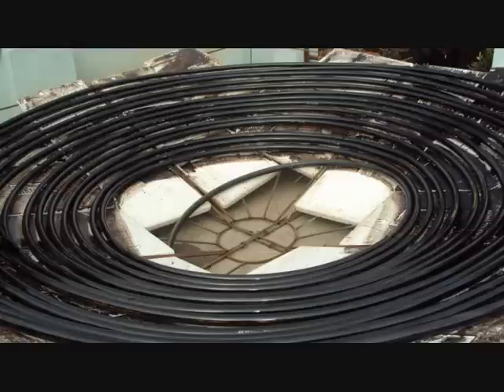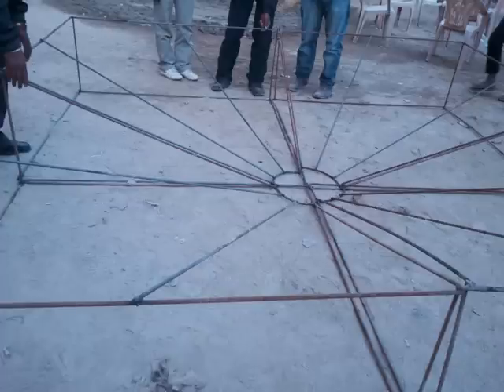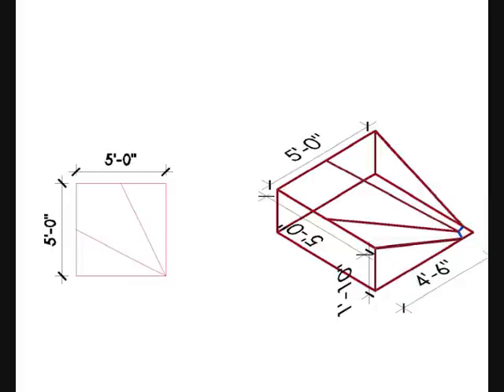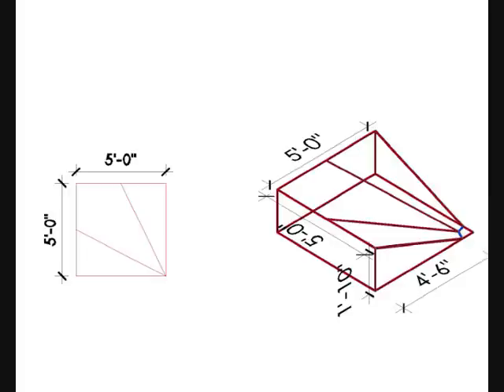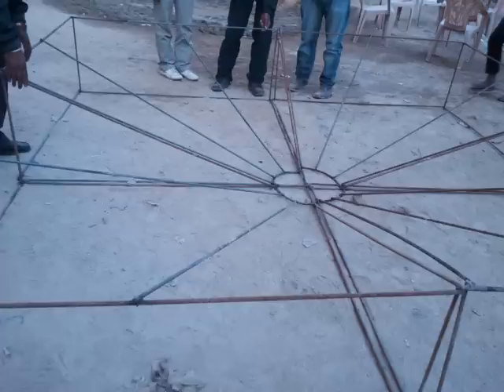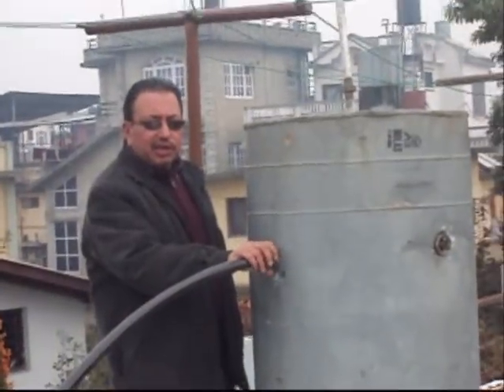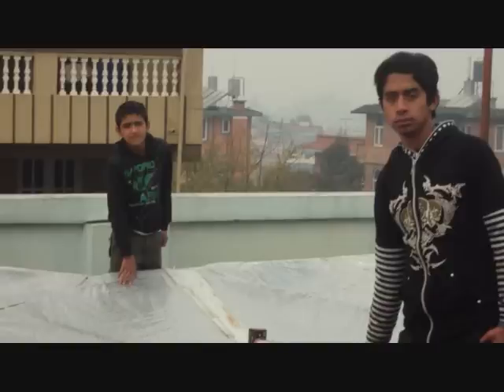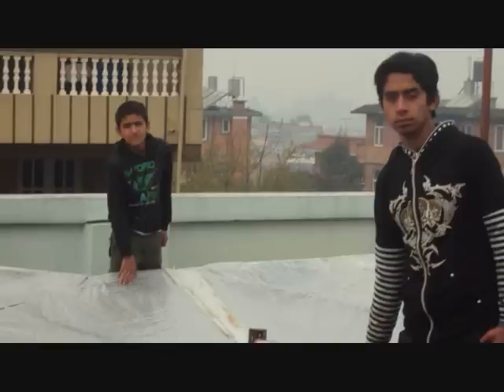DIY 100sft Solar Water Heater Innovation to Insure free energy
We have almost concluded the series of experiments with bigger innovative absorber panel for home heating innovation DIY. The innovative black pipe absorber panel shall reduce the cost of home heating to a bare minimum. Our trail work with this immensely large panel 100 sft with 100m black pipe roll is finished. We have observed dramatic improvement on efficiency with the larger panel almost equal to the normal GI pipe and plate solar with 3/4 of the panel size. The gain was almost 33c form lowest ambient air temperature of 2.8C  . This is our 3rd day of  experiment with approximately 3 hours of  good sunshine in Kathmandu Jan-16 2012. And we are very happy to make the announcement for our future runs and improvements on the insulation of the panel and other things. This would be a big milestone on the very simple DIY innovation with black pipe.
We shall publish other relevant details as soon as possible...with the comparative chart of temperature gain with normal plate solar of 3/4 panel size with same storage capacity in a week time.
We are taking advantage of the coldest time of the year to really know the merits of this work for everyone benefit. We are really encouraged by the results of its performance. We have found  manifold  efficiency from our earlier circular panel of smaller dimensions.
We are sure this shall help to conserve energy to the extreme at every ones yard with few pennies.
We shall have one illustrative meeting with Nepal Travelers association in a week time to promote this solar around the trekking routes of Himalayan region. And we are also pretty sure to produce the hot water requirement for washing dishes of the restaurant around the trekking region at a very nominal cost. Eventually this should prove as a very useful tool to conserve green avoid deforestation around the globe to a very large extent.
Hope enthusiast shall train the layman at local level with DIY technology for a greater to improve their livelihood.
This work is an elaboration of our GE ecomagination entry